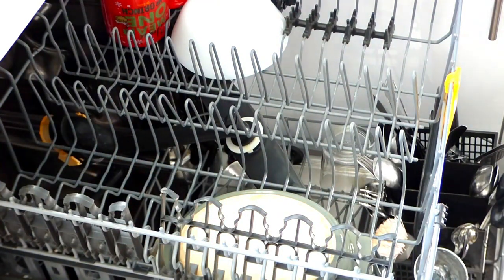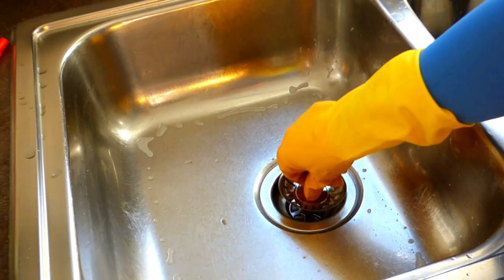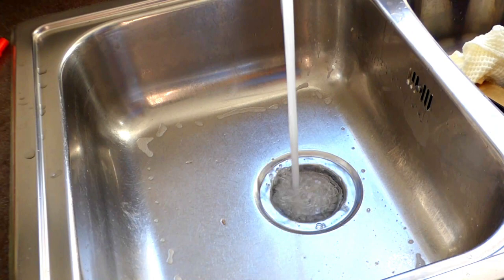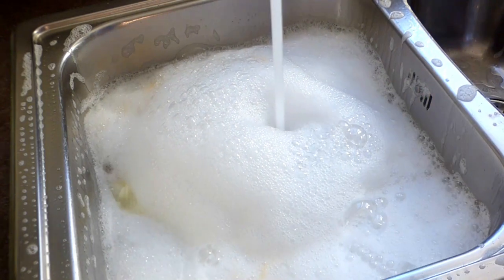QUICK 15 MINUTE CLEANING [CLEANING WHEN YOU ARE IN A RUSH]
If you are in a rush to leave your home but you don't want to leave your home in a mess!  Then this is the video for you, I will be going through easy fast cleaning jobs that will take no more then 15 miunutes but will leave your house clean and completed ready for when you return.

Hayley As Seen On Channel 4 -  Obsessive Compulsive Cleaners Season 1- 7, ITV's This Morning.